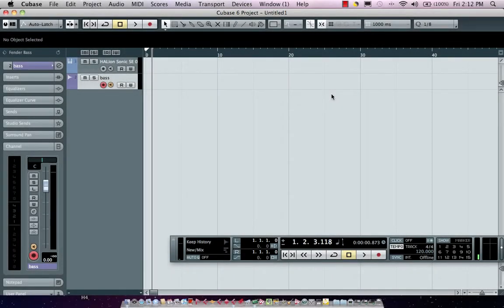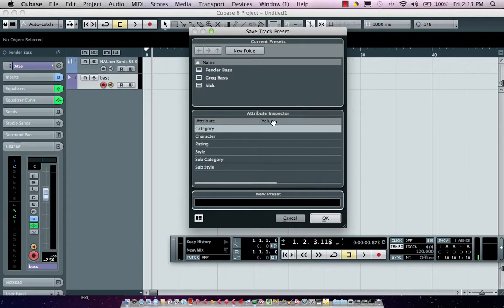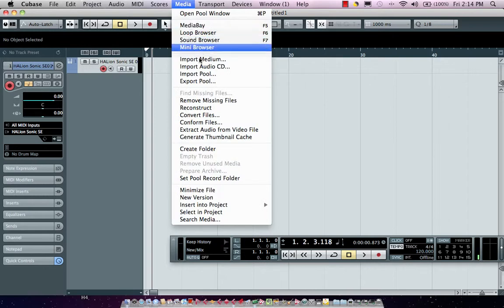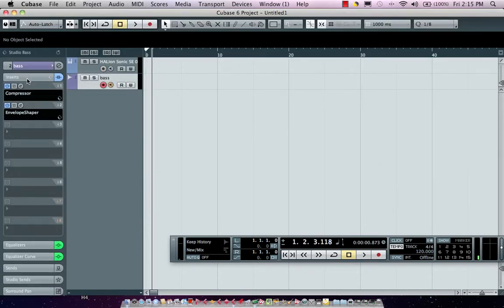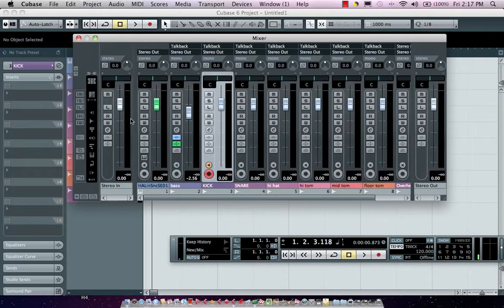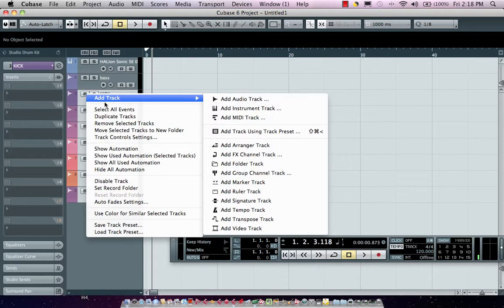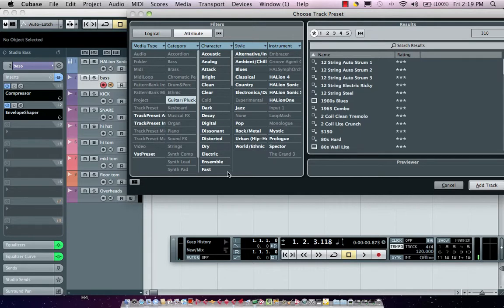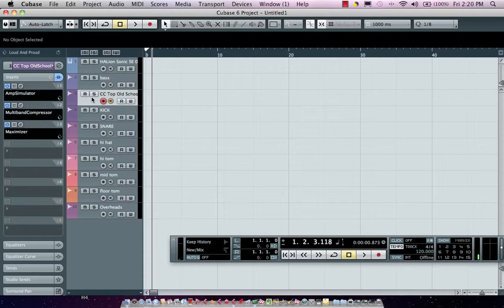Track Presets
Short video demonstration of using track presets in Cubase and Nuendo.